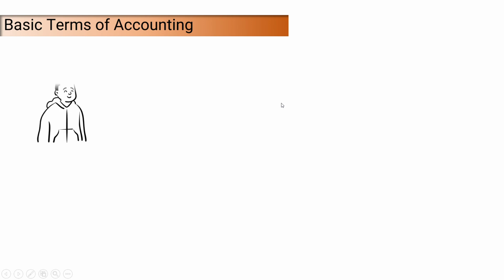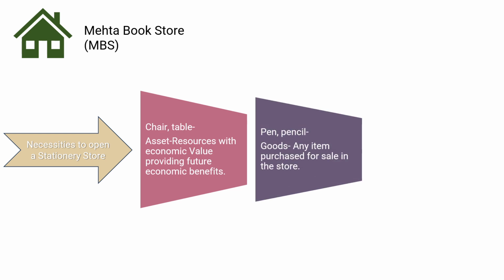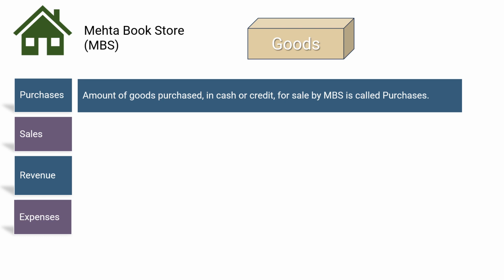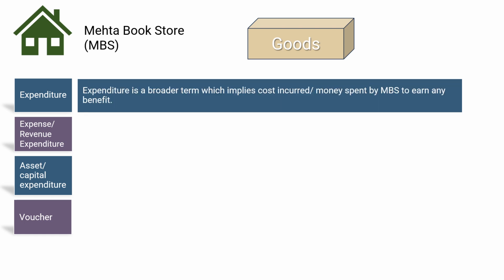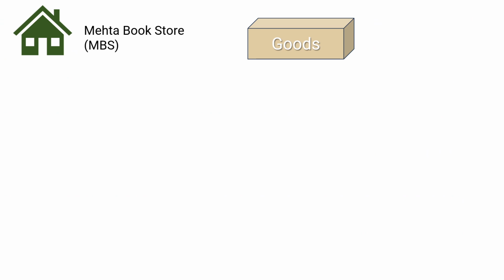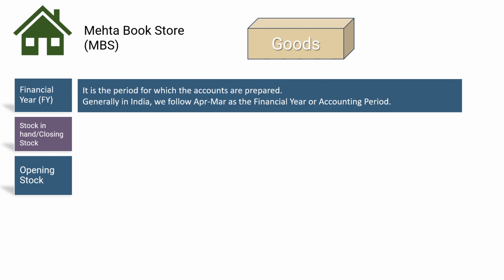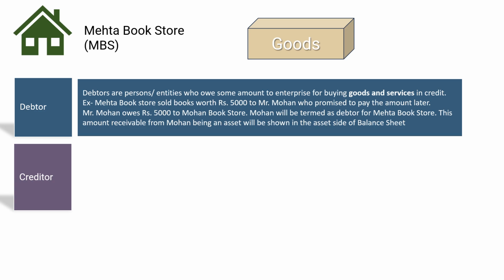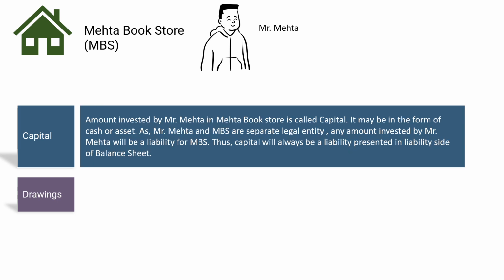Introduction to Accounting Part II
We will learn about the key terminologies of accounting.
Example:
1.Asset/Liability
2. Income/Expenditure
3. Goods/Sales/Purchases
etc.